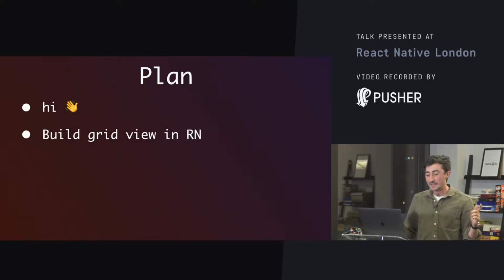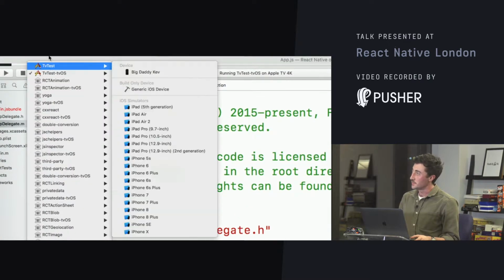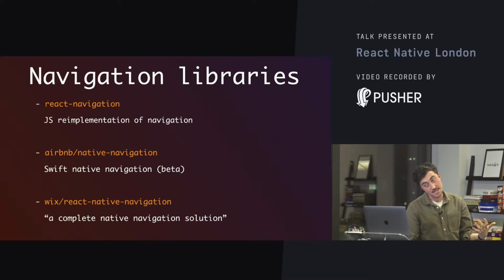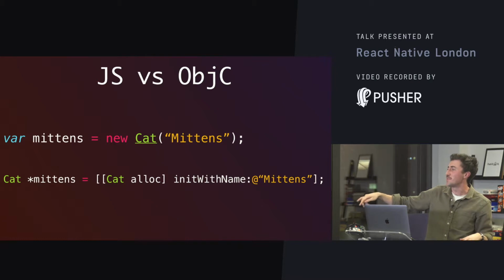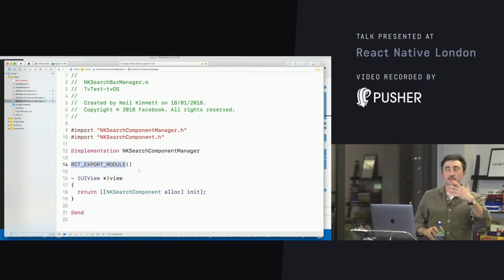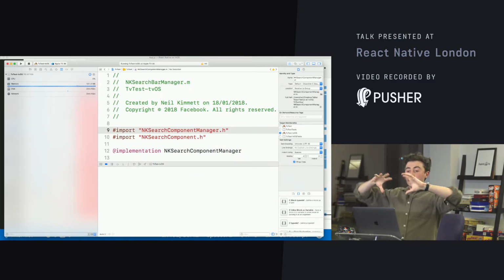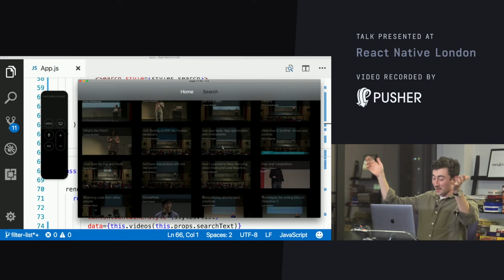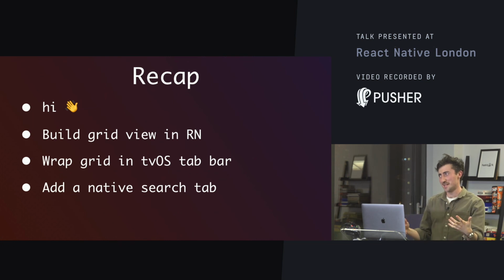React Native on tvOS - React Native London - January 2018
Neil Kimmett (The App Business) - React Native on tvOS

Not many people are aware you can use React Native to create Apple TV apps. This talk will give an overview of how it works, and explore some of the unique challenges you face. In particular it will dive into the process of wrapping the native UISearchController component so we can use it from RN.